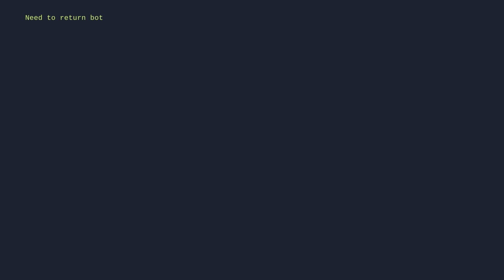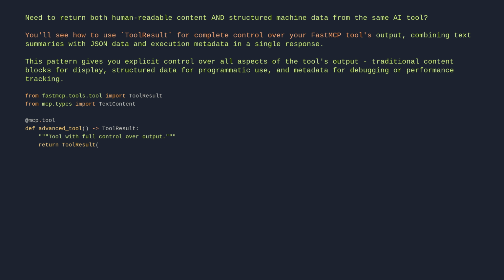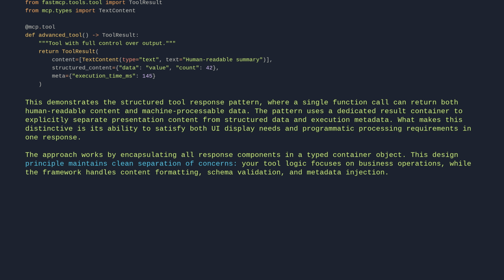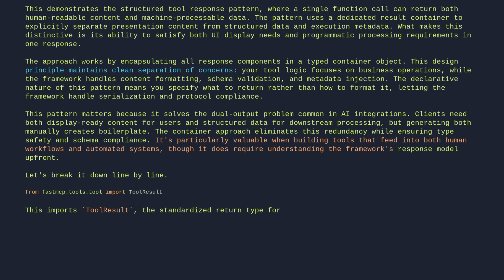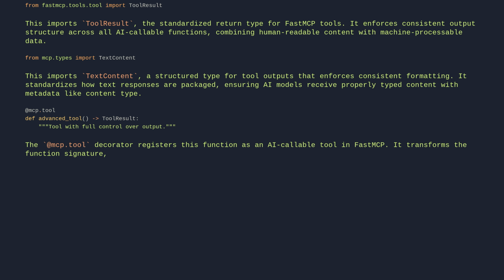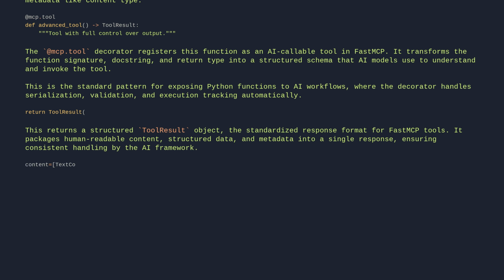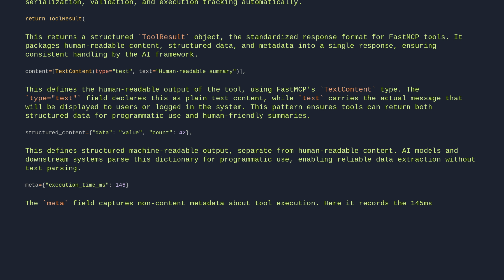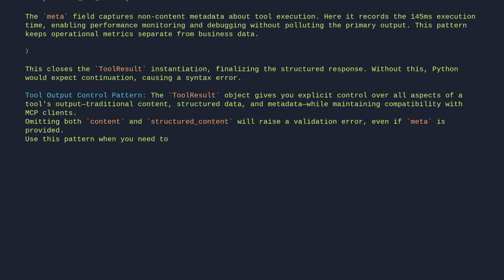FastMCP Tool Decorator and Configuration Guide - Part 20/31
Learn how to return both human-readable content and structured machine data from FastMCP tools using the `ToolResult` container. This guide covers combining text summaries with JSON payloads and execution metadata in a single response, using Python decorators and typed content blocks.